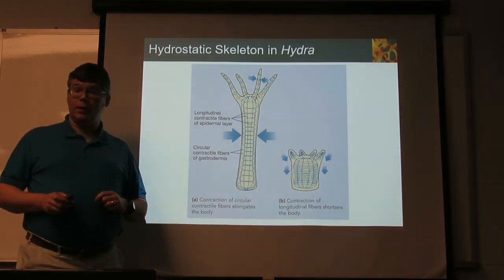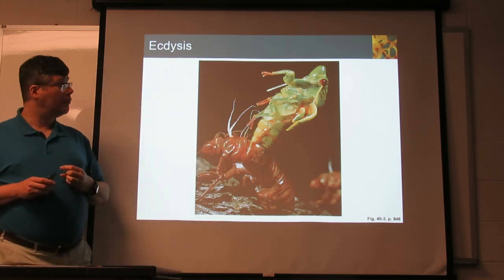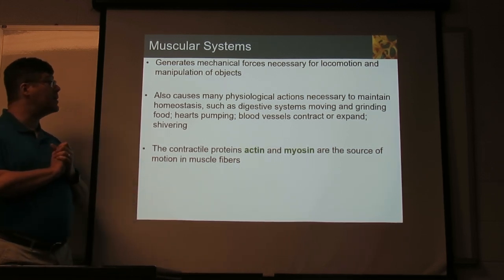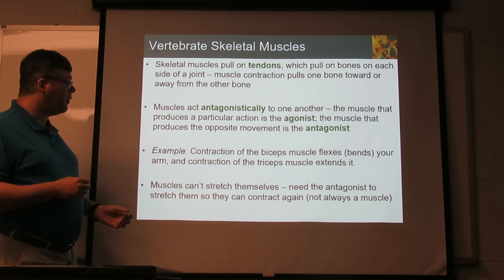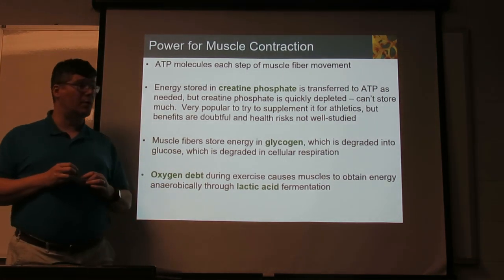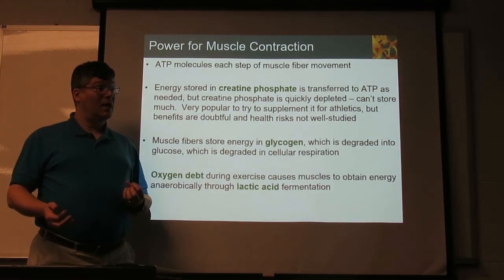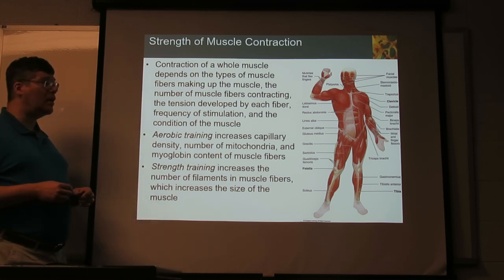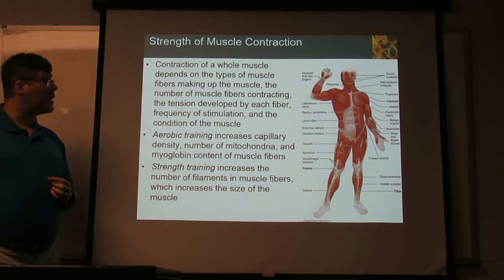Animals4 Skeletal and Muscular systems MVI 8025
More on the skeletal system and the muscular system, a third organ system.